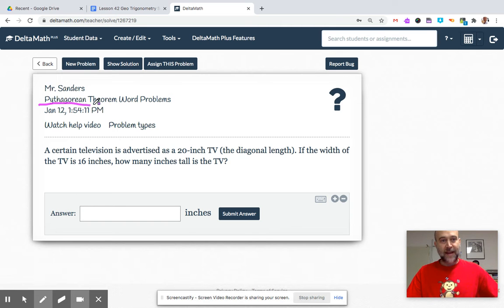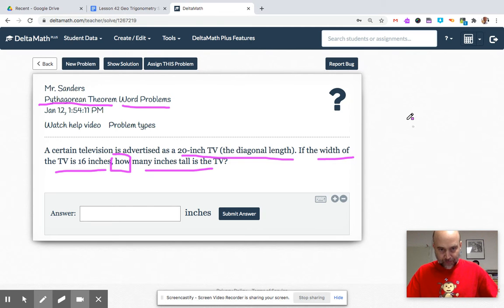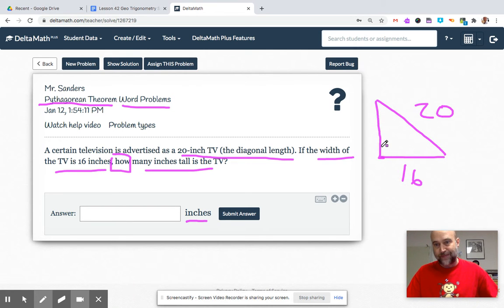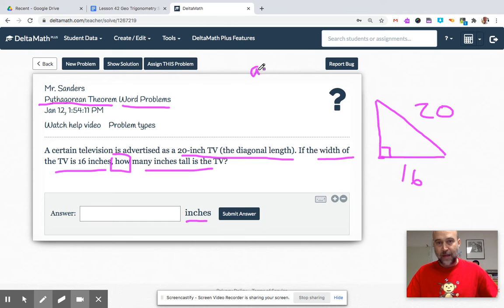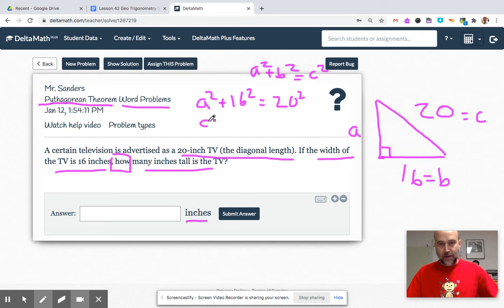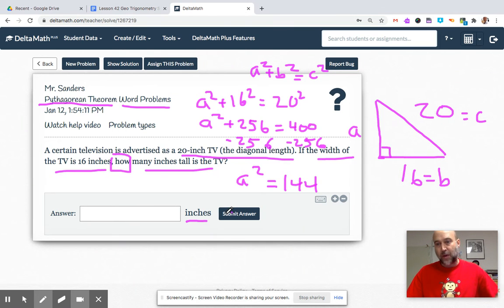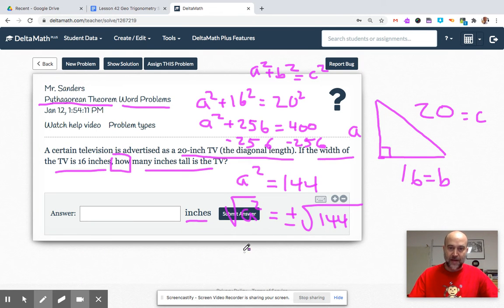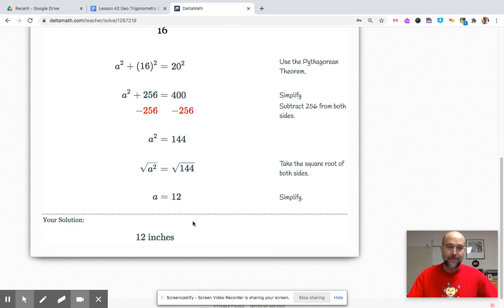L42c Geo Pythagorean Theorem Word Problems